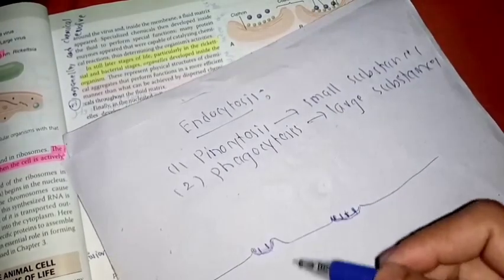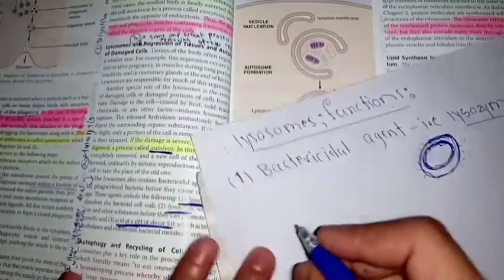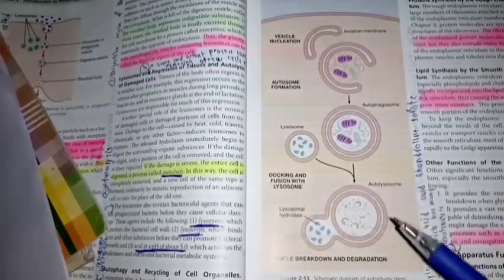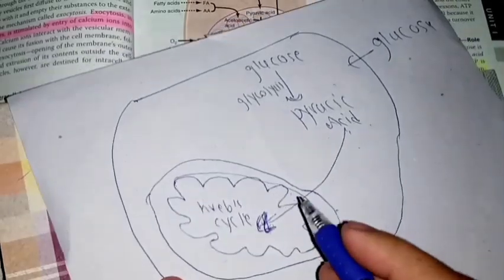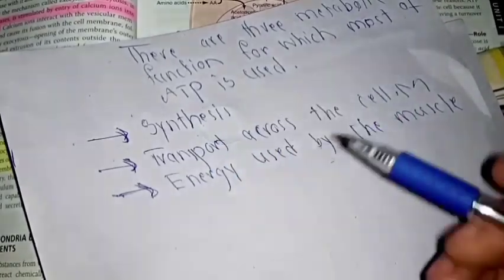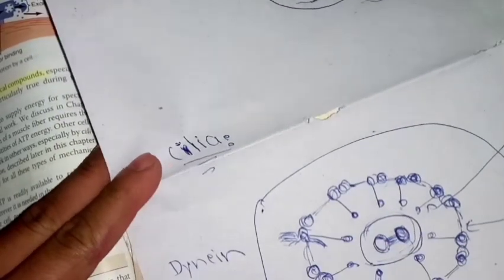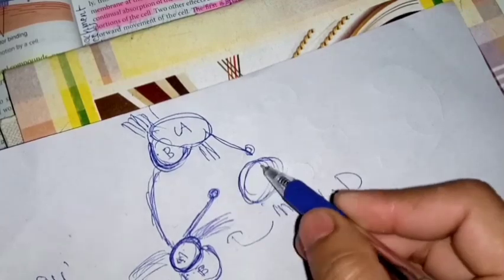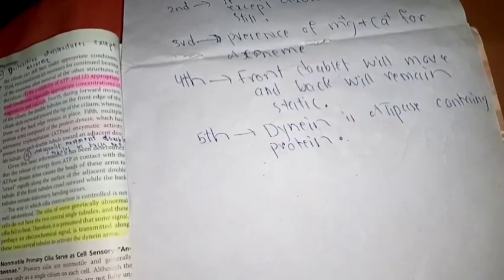Guyton and Hall Physiology | Chapter 2 | { part 3 of 3 ]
Chapter 2 of Guyton and Hall's textbook focuses on the structure and function of the cell. This chapter provides a detailed overview of the basic building blocks of life and how they work together to maintain homeostasis in the body. Topics covered include cell membranes, organelles, and the process of cellular respiration. The chapter concludes with a discussion of the different types of cells found in the body and their unique functions. This information is essential for understanding the underlying physiological mechanisms that regulate the human body and is presented in a clear and concise manner.

GuytonAndHallChapter2,